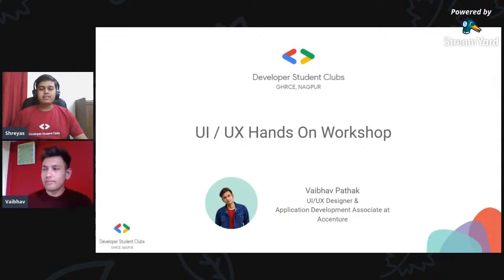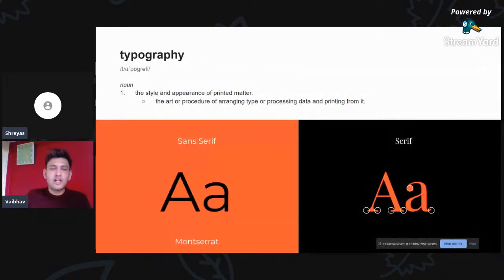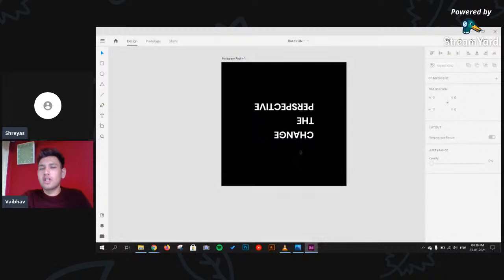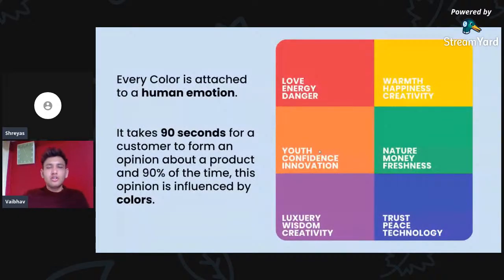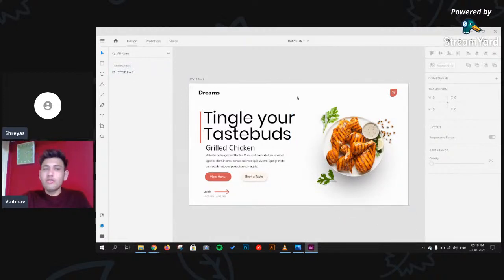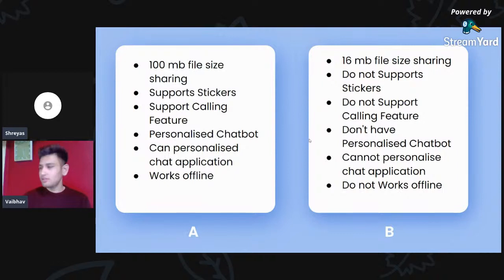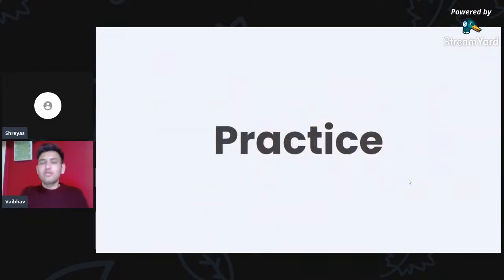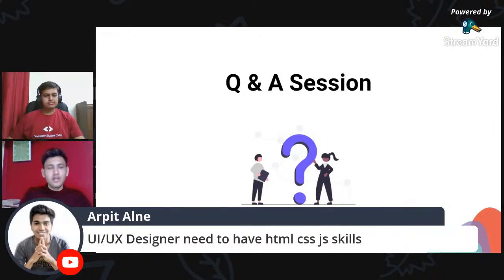UI UX Hands On Workshop | Vaibhav Pathak | DSC GHRCE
Hello Everyone!
Looking to upgrade your skills this new year? Well, UI/UX is one of the most popular skills people are looking to learn in 2021.
You’ve guessed it!
DSC GHRCE is here with its new event “UI/UX Design Hands-on Workshop”. Learn the best practices of UI/UX Design and get Hands-on experience with our speaker Mr. Vaibhav Pathak, UI/UX Designer and Application Development Associate at Accenture.